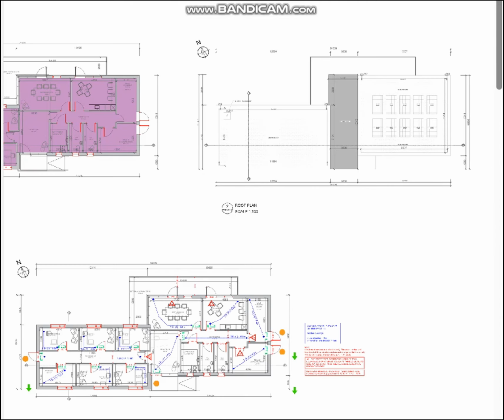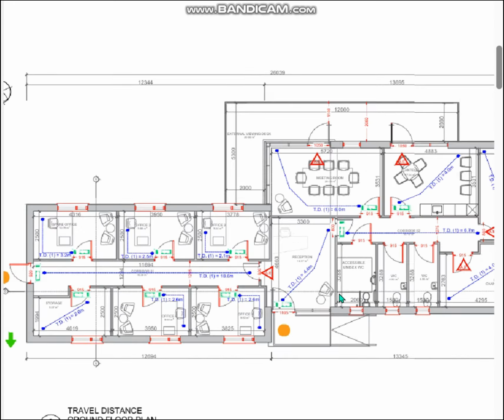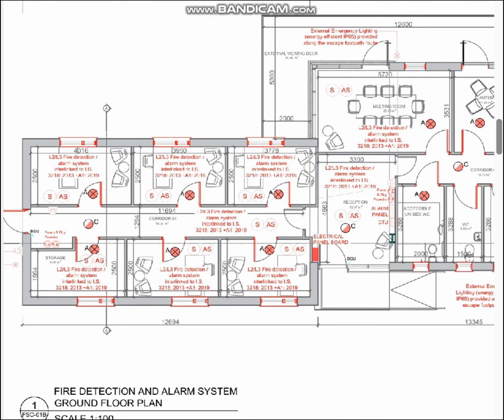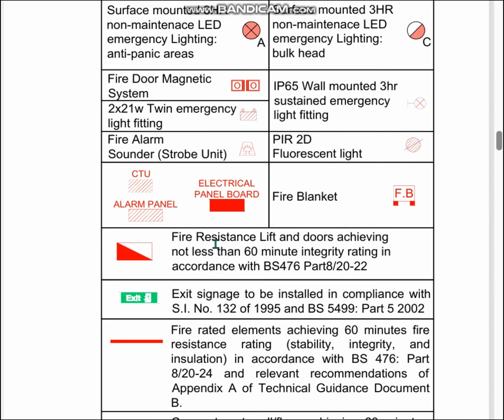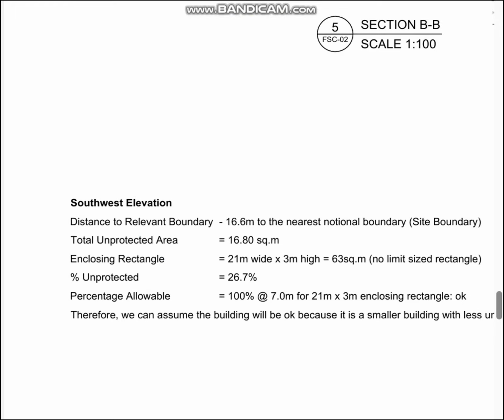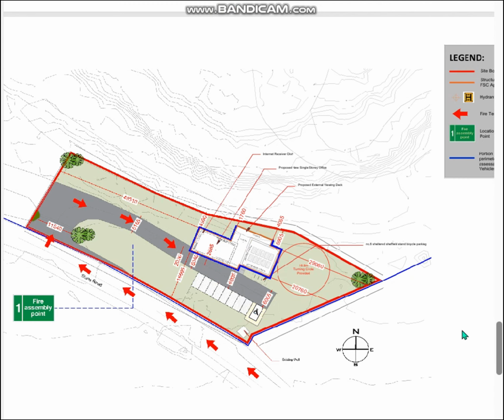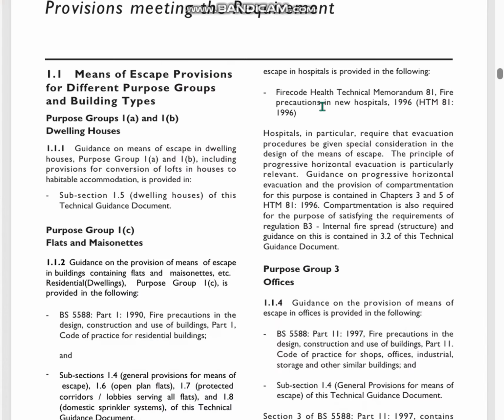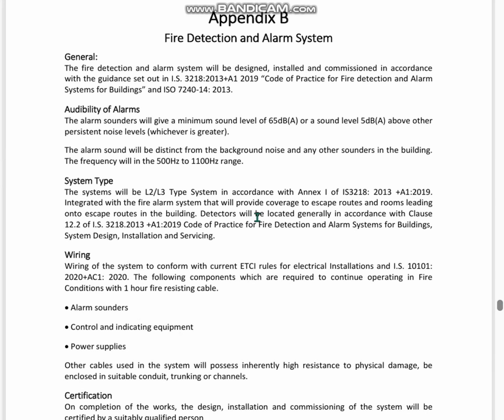Part B & Part M: Overview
Safety and accessibility are integral to the success of any building project. Design Cloud offers specialised services in preparing Technical Guidance Documents for Part B (Fire Safety) and Part M (Disability Access) of the Building Regulations. Our expertise ensures your projects achieve full compliance, enhancing safety and inclusivity.